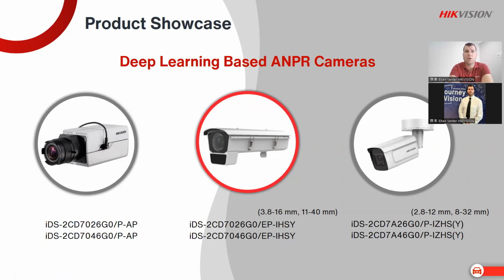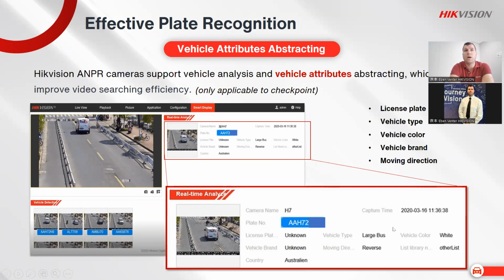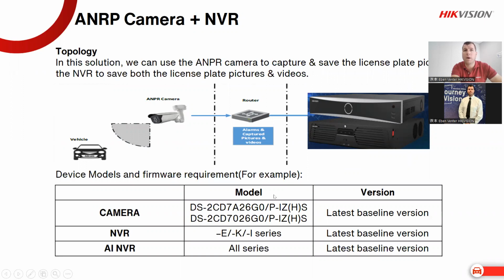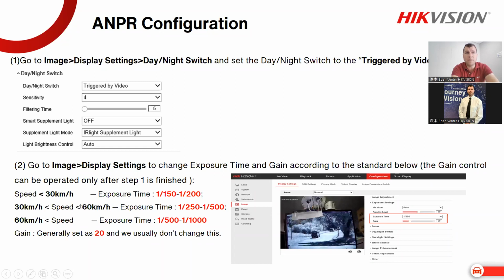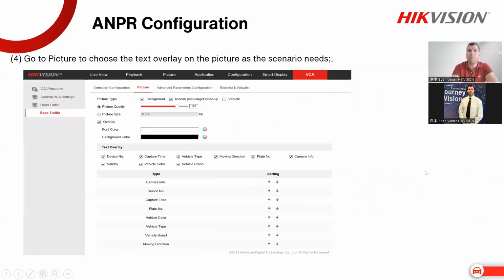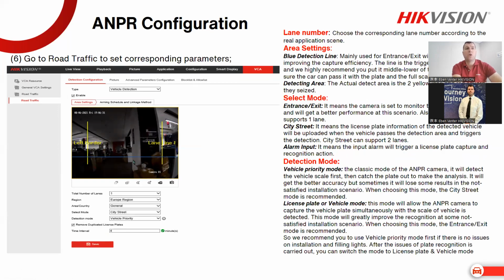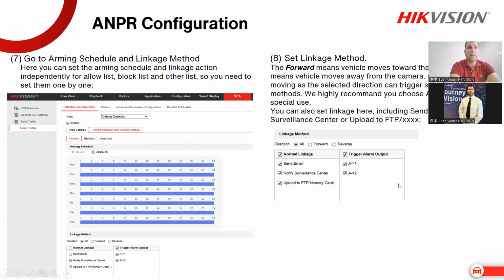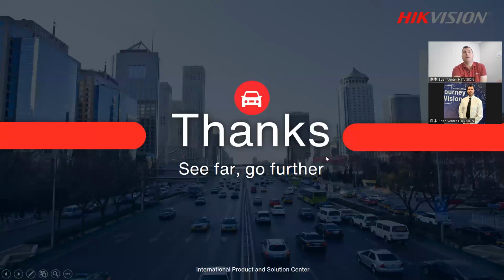Hikvision's Technical Training Webinar_ANPR configuration_09 June